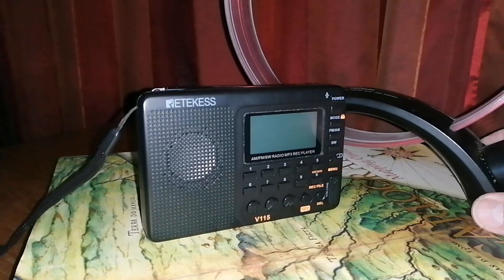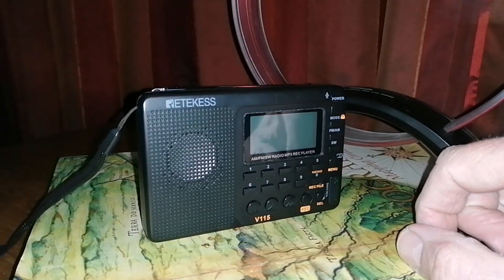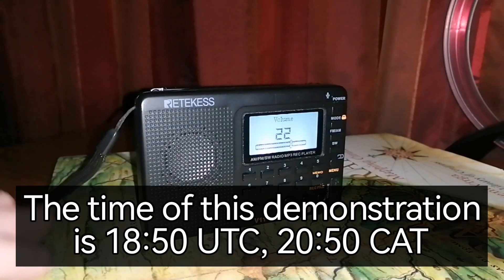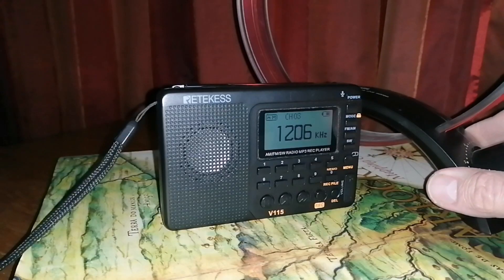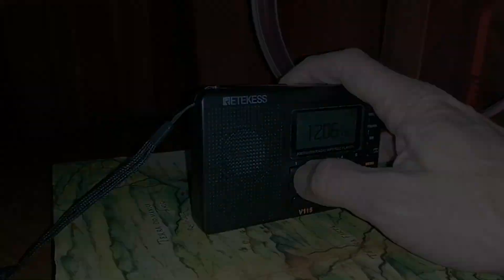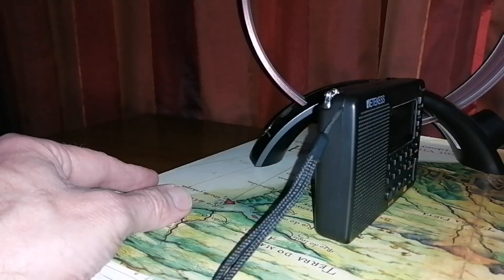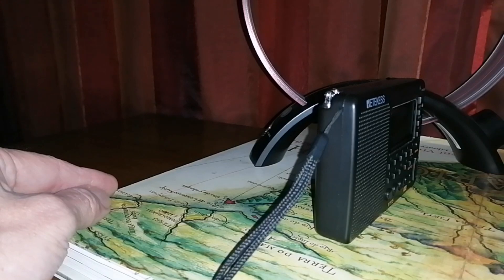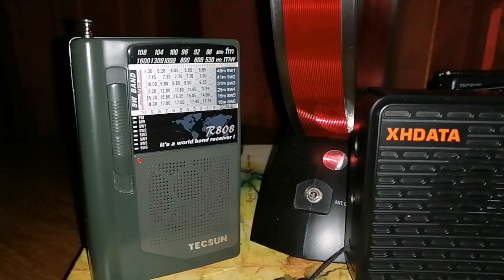Tips for beginners: How to use Tecsun AN-200 loop antenna for better MW reception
The Tecsun AN-200 passive loop antenna is like magic for medium wave reception. It really helps to pull in distant MW signals. This video shows you how to use the Tecsun AN-200 in the most efficient way.

This antenna is available from many sellers on eBay, Amazon and elsewhere, but check prices carefully. They vary from $25 to $50.

00:00 Introduction
01:22 Use a Lazy Susan or book
01:39 How to pair the AN-200 with your radio
04:15 Find the best direction
06:18 Radios that will work well with the AN-200